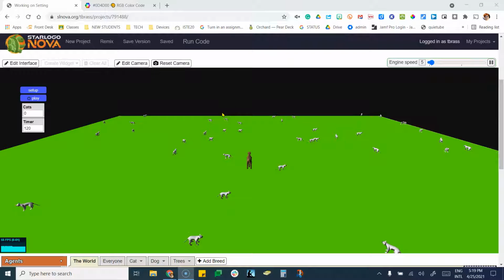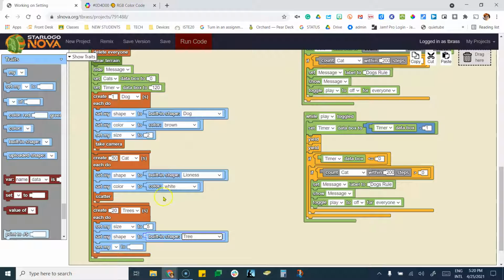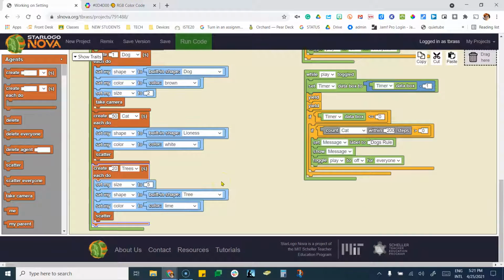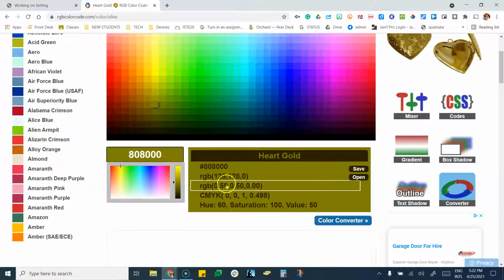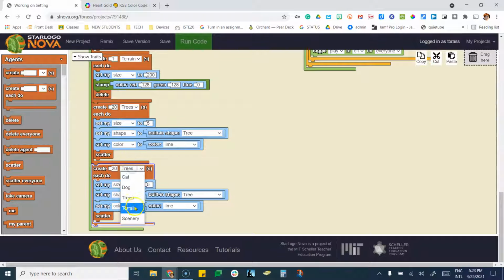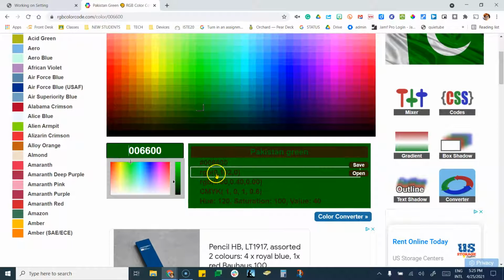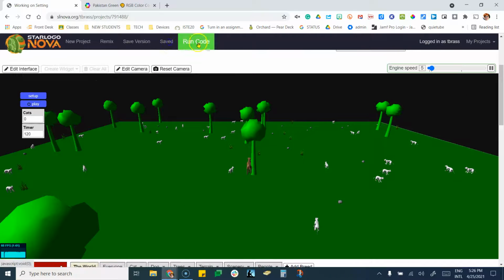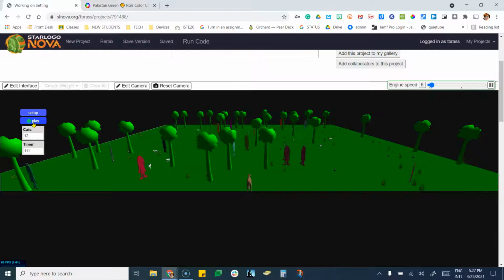Working on Setting and Terrain